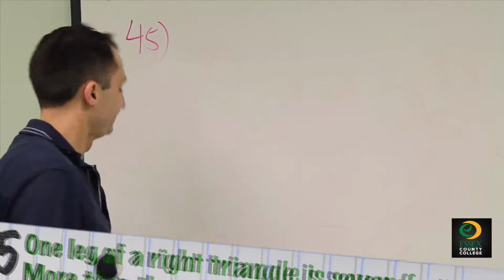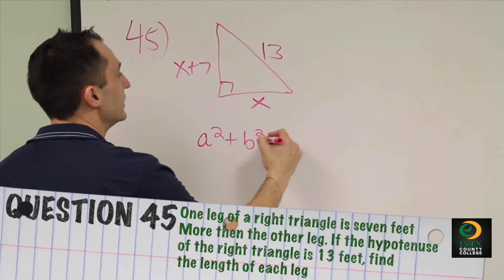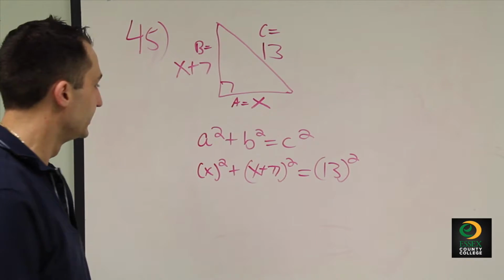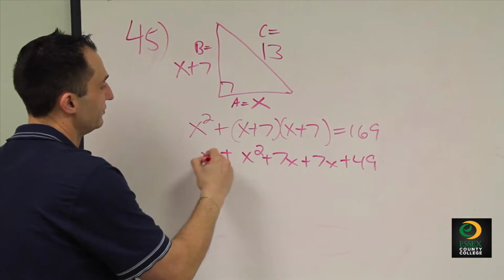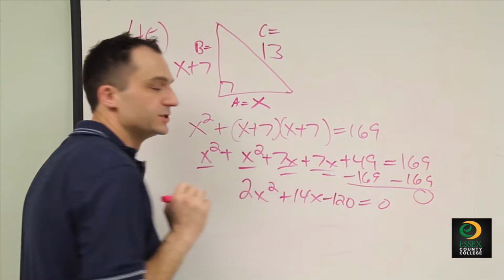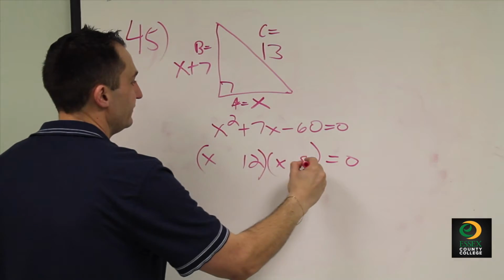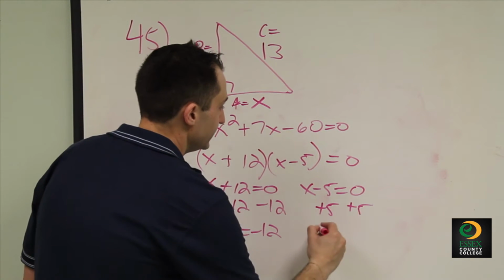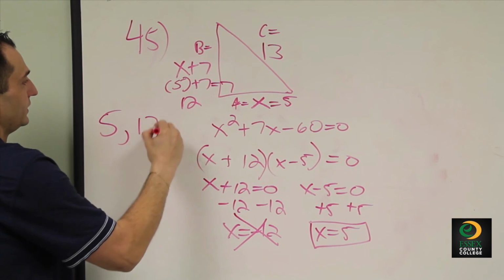Math 100 Final Review - QUESTION 45